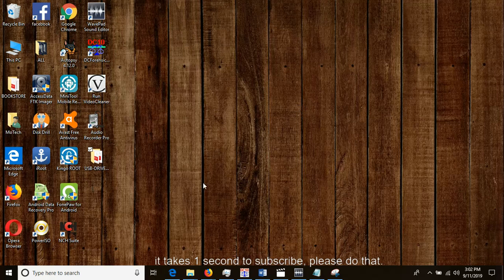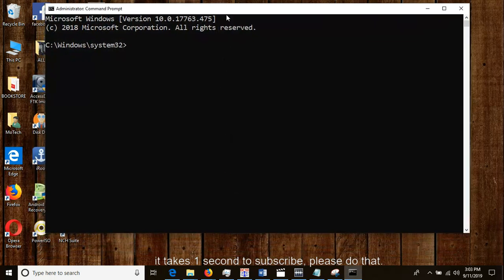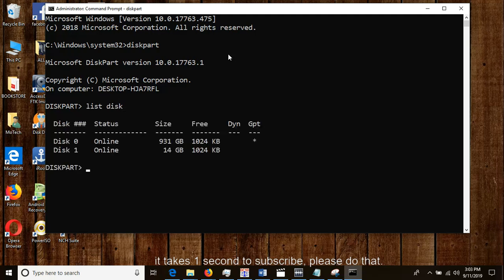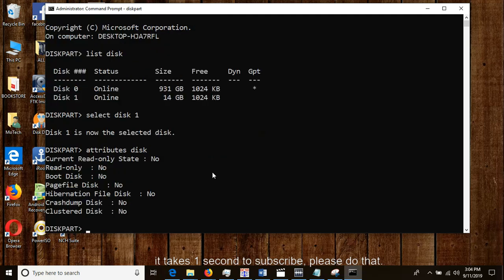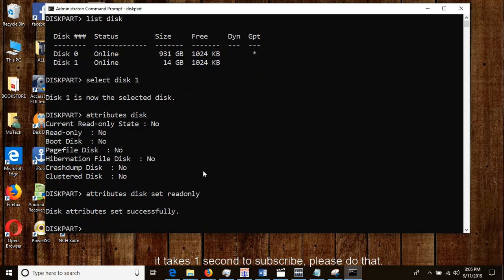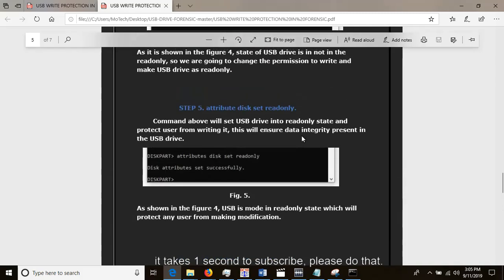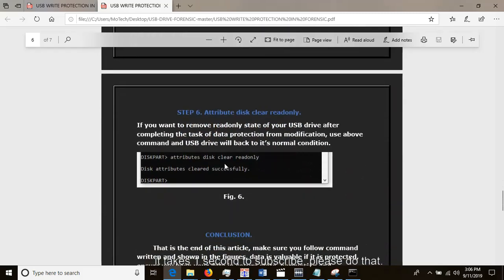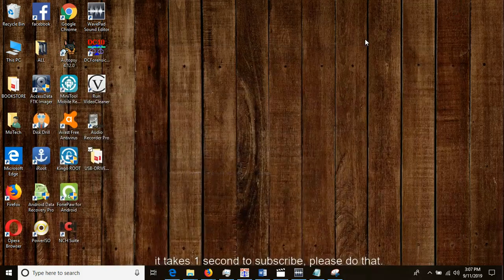Digital Forensic : How to make a USB drive write-protected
PROTECT ALTERATION  OF  DATA IN USB DRIVE
  Data integrity is the protection of data from unauthorized modification or improper modification, if data are tampered then they are meaningless, assume you that when you deposit $100,000 at your bank account, the message is tampered as if you have deposited $10,000, how much loss you get ?, it is about $90,000 and now you can see how data integrity is very important aspect of security, here it comes the purpose of this article, is to teach you reader of this book on how you can secure any alteration or modification of data present in the USB drive, for the purpose of maintaining the integrity of the device and data present inside it.
    In forensic this concept is also used, when doing device forensic it is important is protect the alteration of data present in device. Digital forensic and integrity are the two forces drove me to write this article.
Plugin your USB drive in the port of computer, then at the search bar type CMD and make sure that command prompt come up as shown in the figure 1.

      NOTE: Remember that command prompt is case insensitive, so you can type your commands by using small or capital letter, it is the matter of your choice.